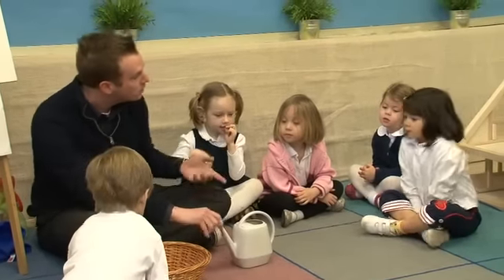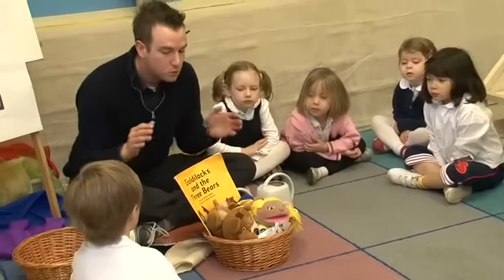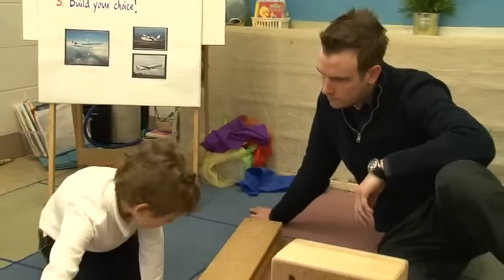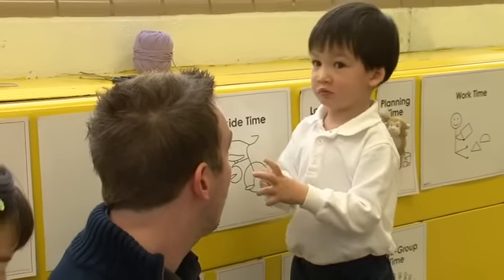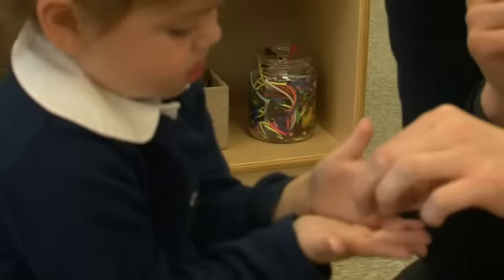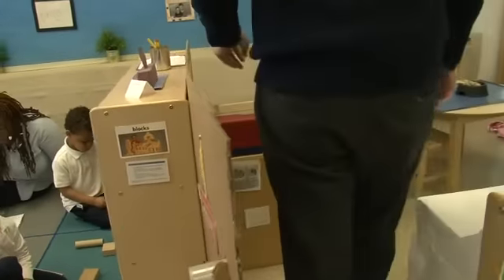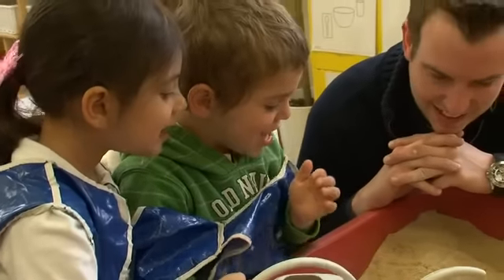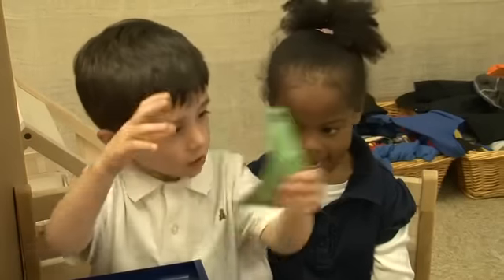Reality PD | Pre-School | Explain content clearly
DC Public School: Maury Elementary School
Teacher: Scott Harding
Clip Focus: Explain content clearly (Teach 2)

What is Reality PD? Thanks to a generous grant from the Bill & Melinda Gates Foundation and the DC Public Education Fund, DC Public Schools has developed an innovative video library of clips for DCPS educators, covering all nine TEACH standards (elements of effective teaching from the DCPS Teaching and Learning Framework) across all grade levels and major subject areas.